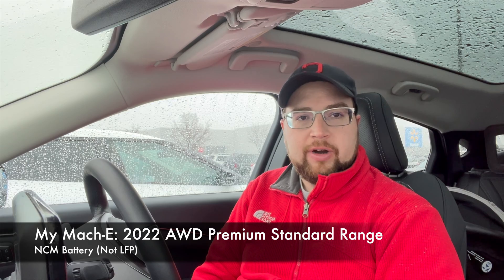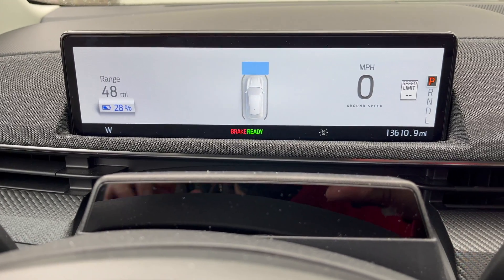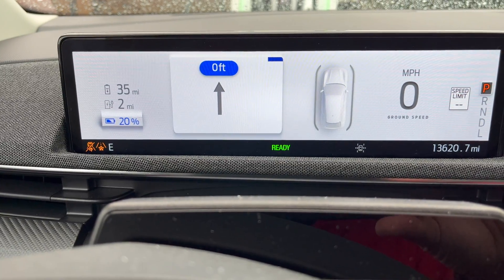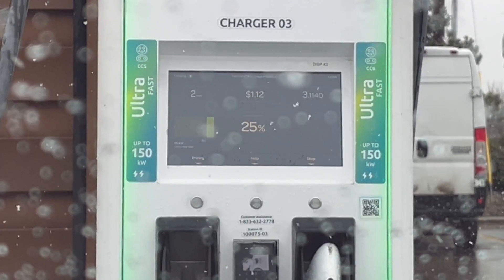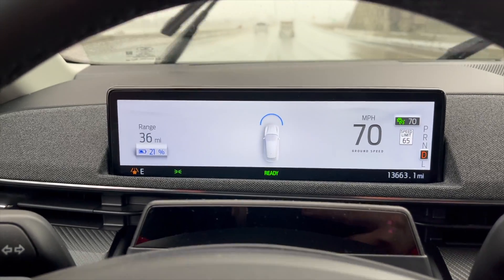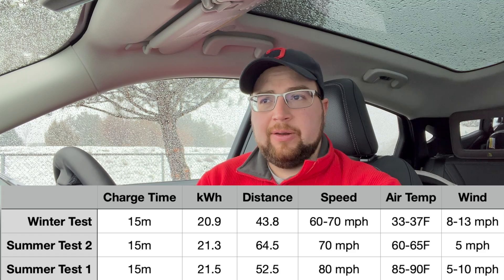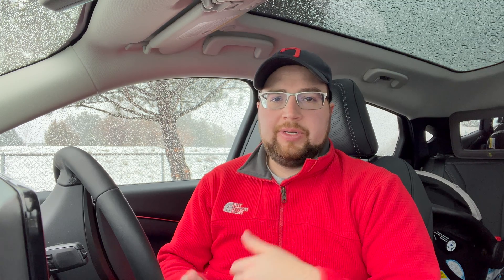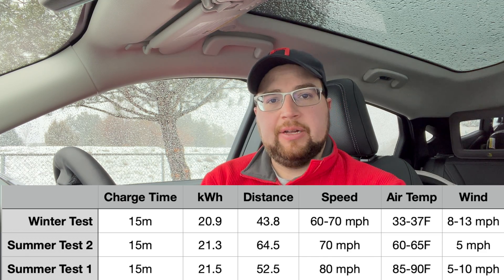Mach-E: Winter Range after 15-min Charge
Testing my 2022 Premium Standard Range NCM Battery AWD Ford Mustang Mach-E in a snow edition of a modified "10% Challenge". @OutofSpecReviews came up with the original 10% test and this a winter version of the test with some changes for road tripping in the winter.

00:00 - Intro
00:49 - Winter Test Specifics
01:45 - Preconditioning
02:47 - Charging Starts
04:50 - Charging Ends
05:08 - Driving Starts
07:05 - Driving Ends
07:50 - Summary